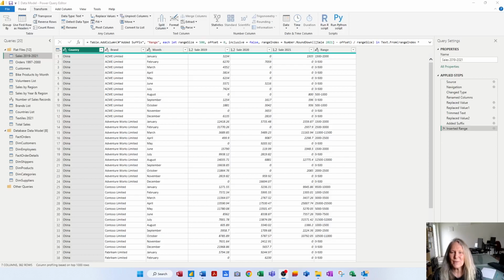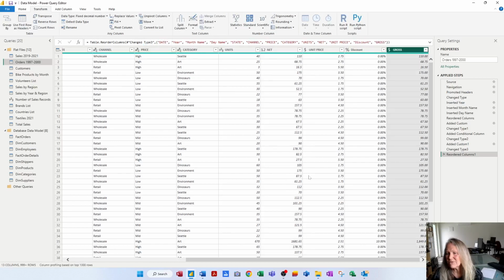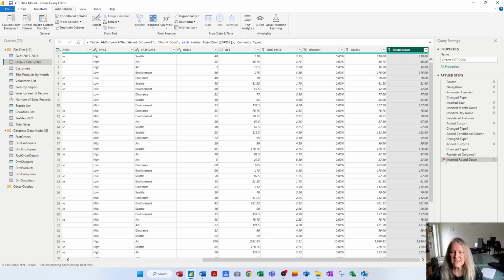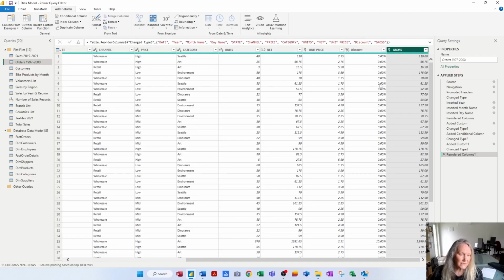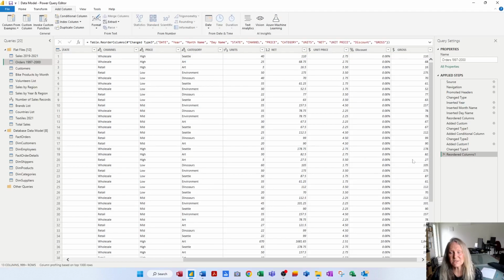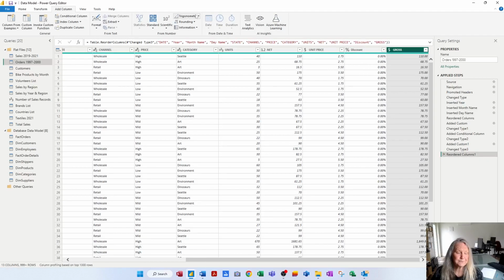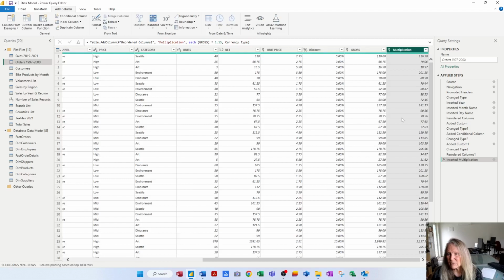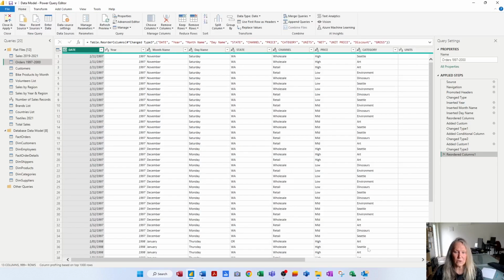Microsoft Power BI - Level 1 - Video 19 - Functions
On the Transform and Add Column tabs in the ribbon there are a group of functions that are common to both tabs, you select the tab depending on whether you want to transform and replace data (Transform) or whether you want to create new columns (Add). Functions are categorised as follows:
• Statistics
• Standard
• Scientific
• Trigonometry
• Rounding
• Information